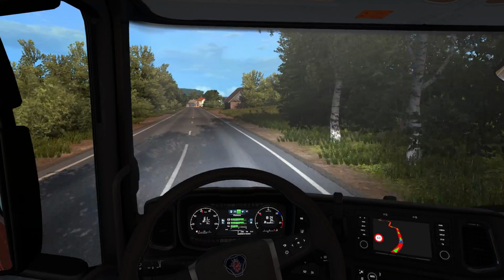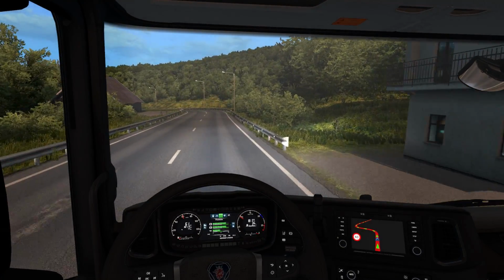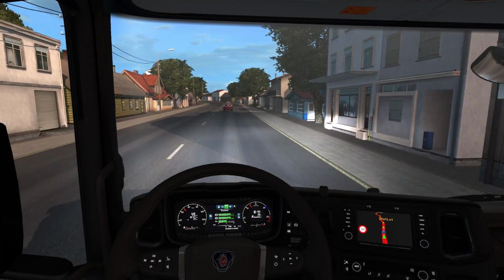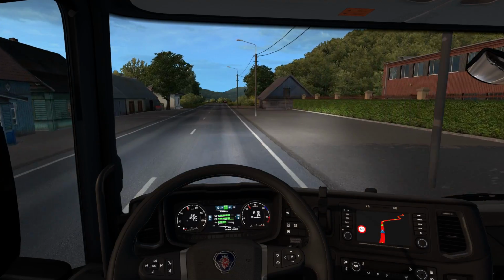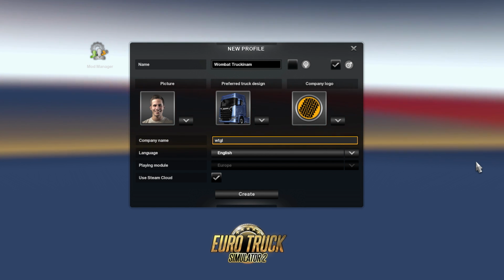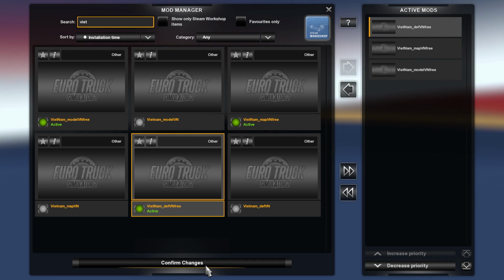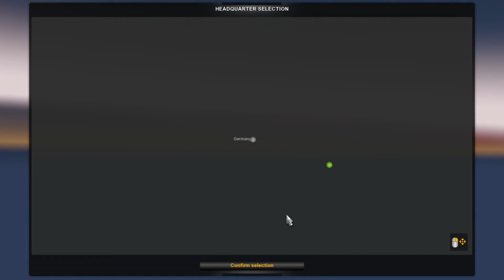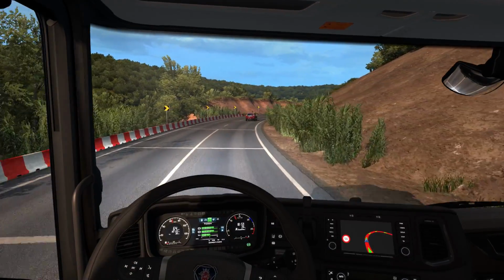ETS2 1.35 - Project Vietnam 1.0, a 1:6 scale map by Pham Thach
This map is also compatible with 1.36!

Its here, the first version of a Vietnamese map by the same guy who created the paid Vietnam map I did a video on earlier this year:

This is the first version of the map and also the first time you see a free mod map from Vietnam. Its based on National Road 6 across the North-West mountainside .
The map requires all map DLCs except The Road to Black Sea.

Not used in this video as it was released after the publication of this video;
Bengan has created a background map for the Vietnam map. Add it above the map mods.